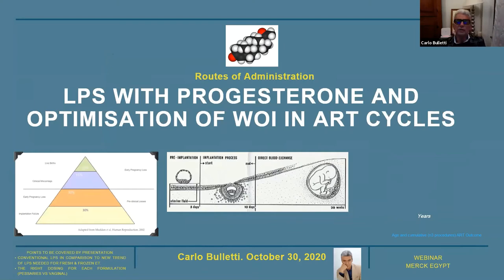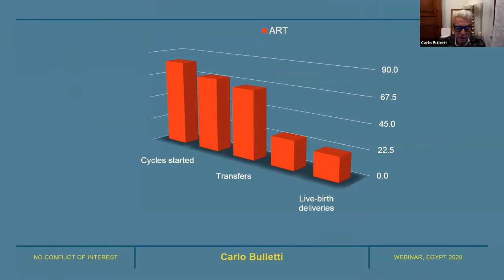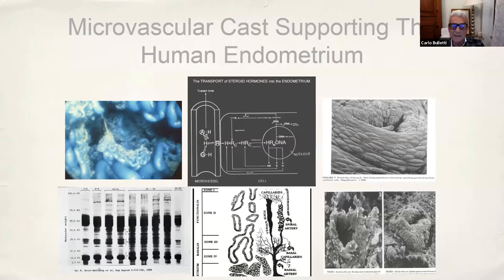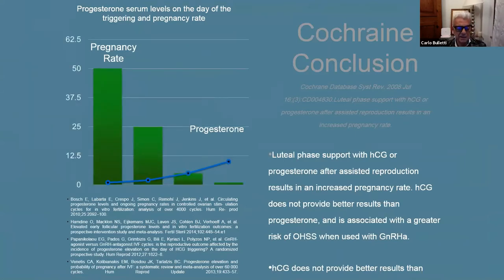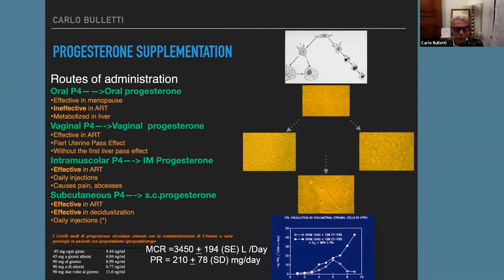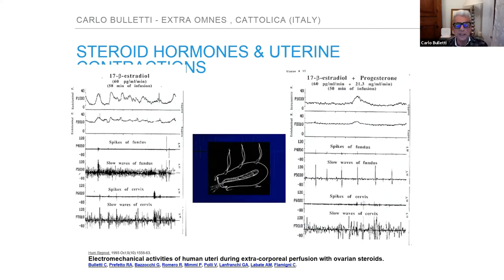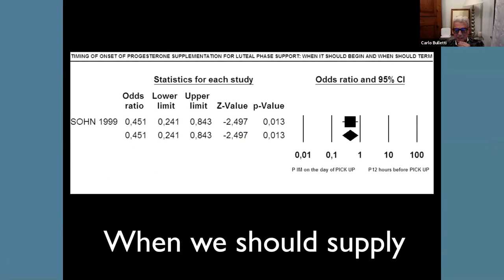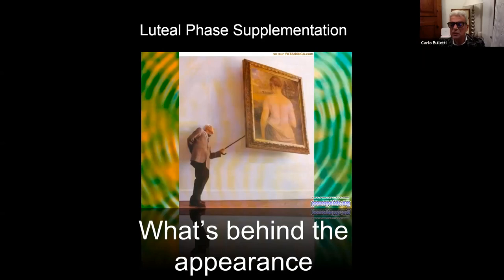Prof Carlo Bulletti LPS with Progerterone And Optimisation OF Woi in ART Cycles Optimization Of Art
Prof Carlo Bulletti
LPS with Progesterone And Optimisation OF WOI in ART Cycles
Optimization Of Art